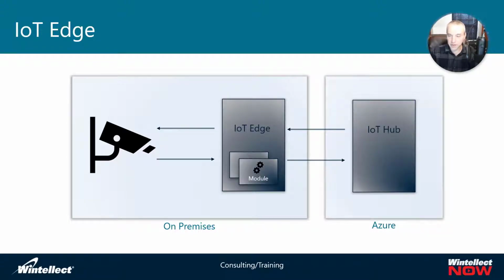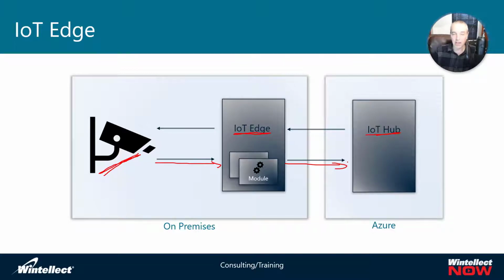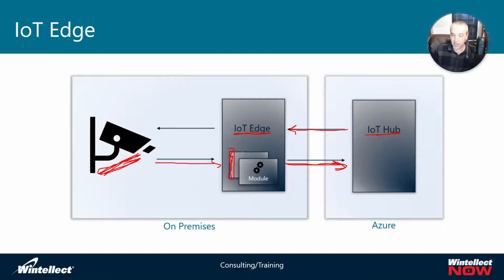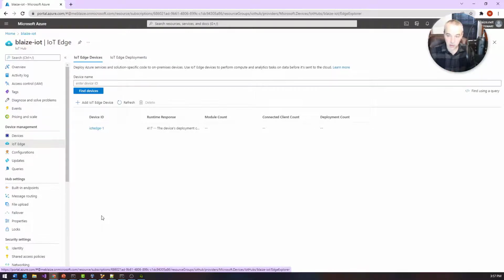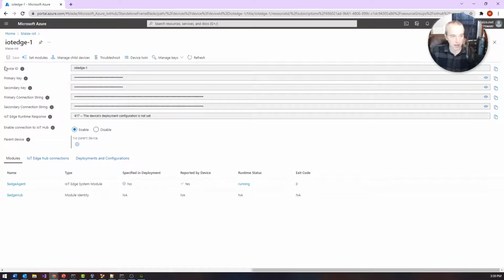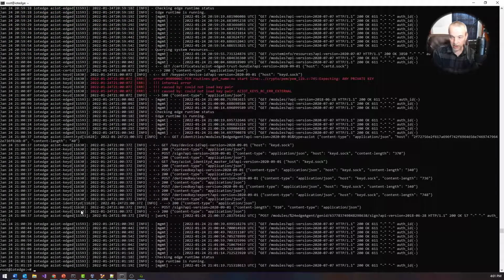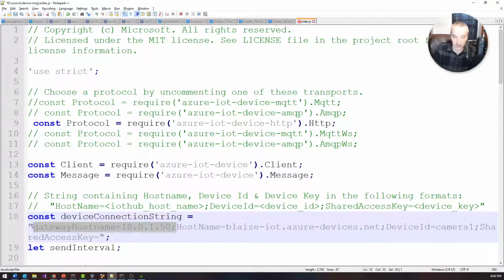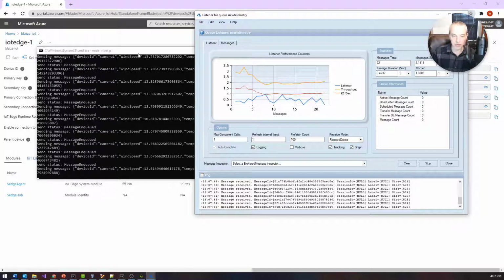Understanding Azure IoT Edge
Azure IoT Edge Brings the Azure IoT Cloud closer to your devices by providing messaging and compute capabilities similar to those on Azure on your own edge appliance. This allows for a flexibility, scalability, and better resiliency for IoT workloads, especially those that need reliable, low-latency response from the cloud. In this video, we'll look at how to set up an IoT Edge and how to use it with a device.

Azure IoT Edge Modules (Part 2)
Azure IoT Edge Modules (Part 1)
Azure IoT Hub Device Twins
IoT Hub Devices with Direct Methods and File Uploads
Azure IoT Hub for Cloud to Device (C2D) and Device to Cloud (C2D) Messaging
Understanding IoT Architecture And How It's Implemented On Azure